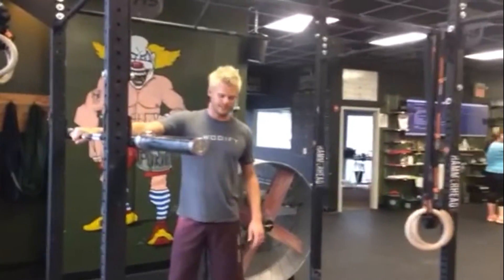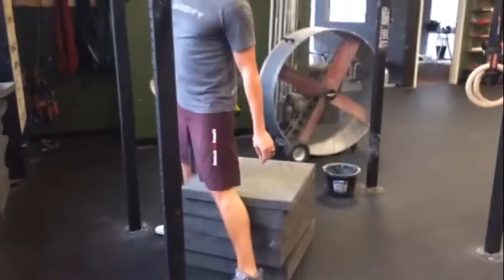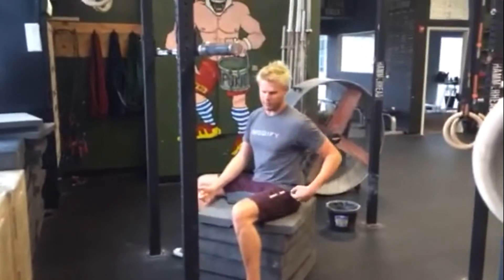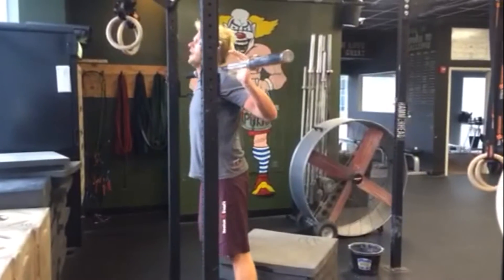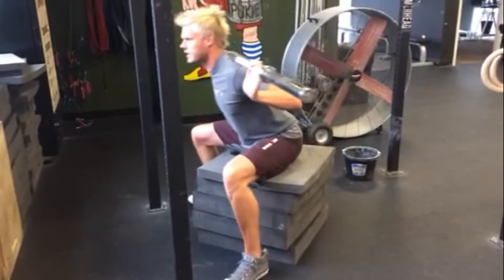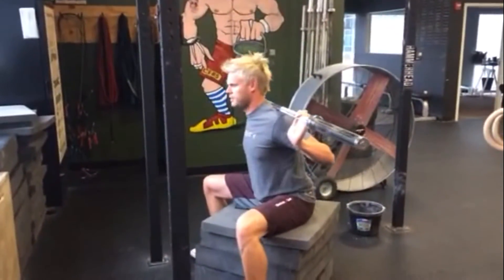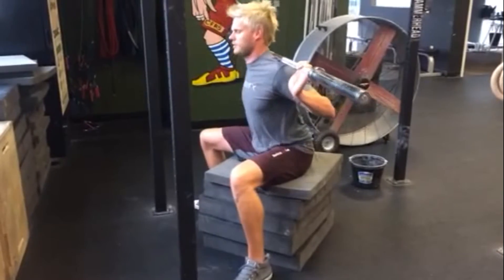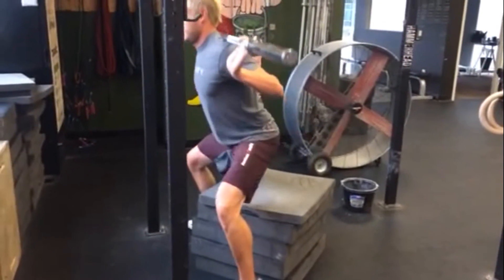Box Squat Demo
Box height may vary depending on programming